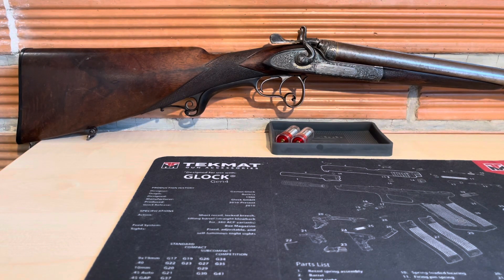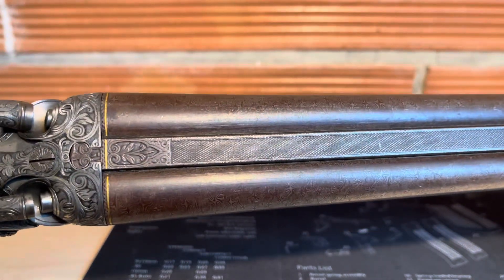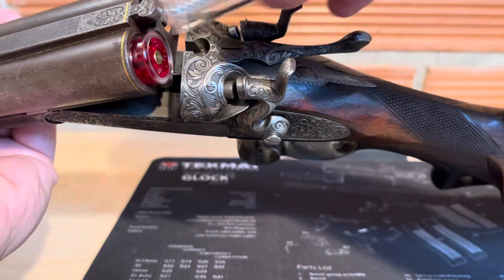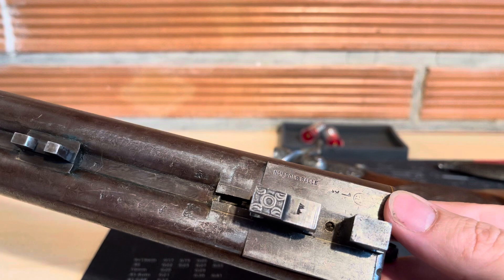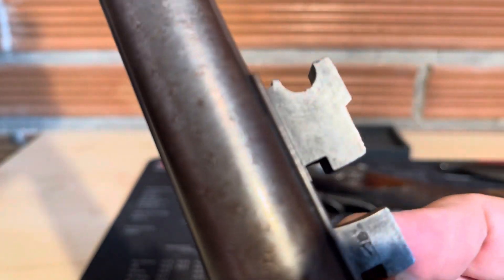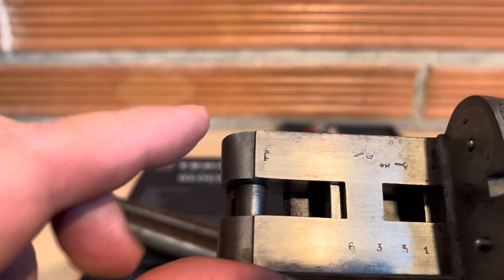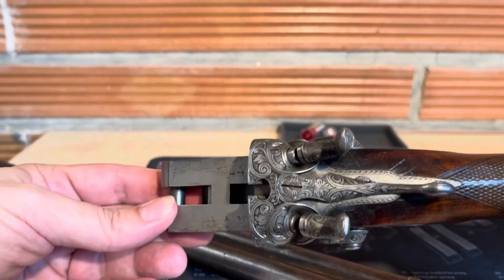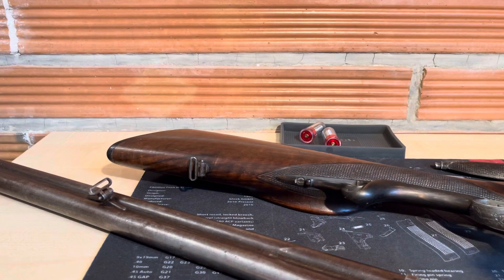Shotgun made in Munich, Germany in 1890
- Shotgun calibre 16/65.
- Test marks from Belgium.
- ELG*  in Oval.
- V with crown from Germany.